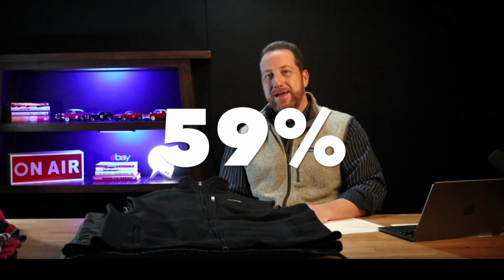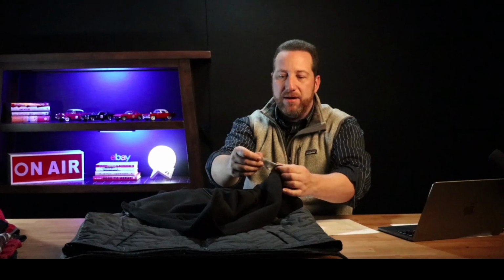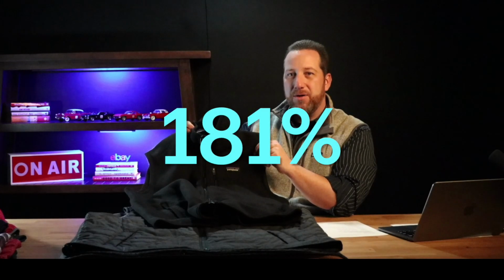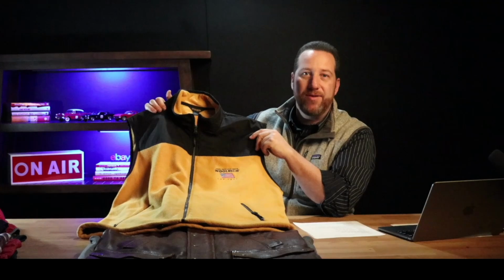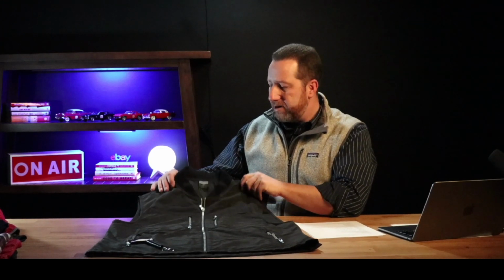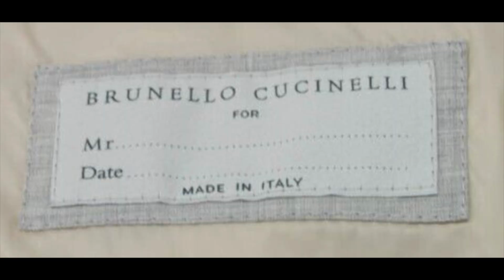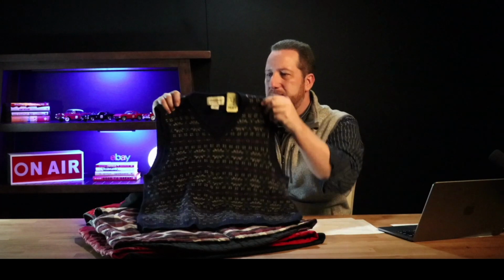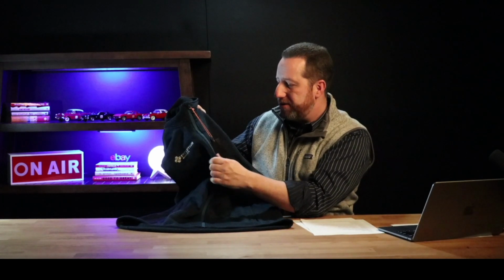This Clothing Item Sells Like 🔥🔥 and Nobody Is Talking About It...How To Resell Clothing on Ebay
Are you interested in reselling.  In this video I share about a clothing item that sells really well and for good money.  This is something you can pick up at a thrift store today and sell for a profit.

Key Light
Shelf Lighting
Mic Stand